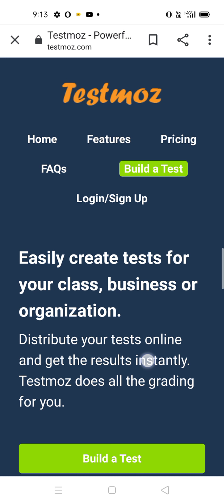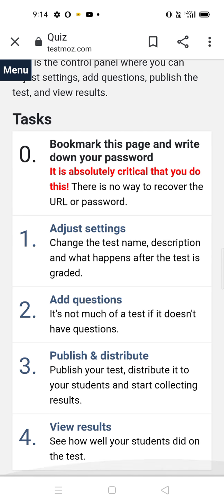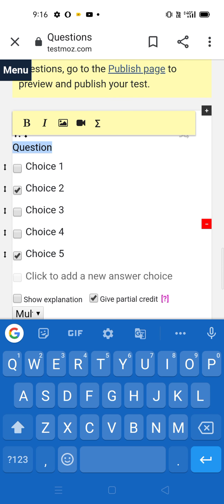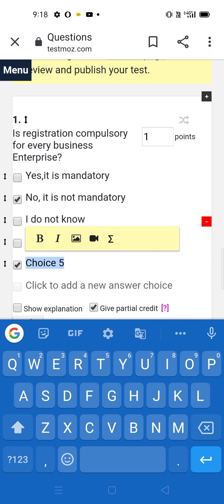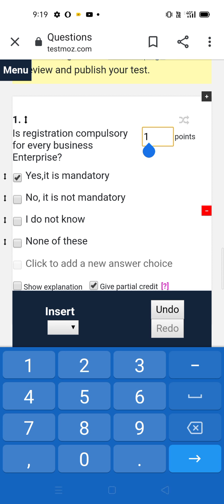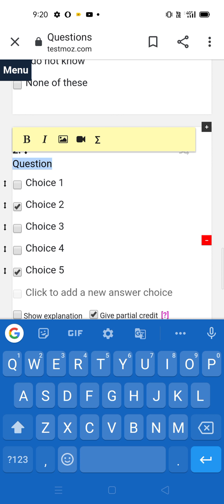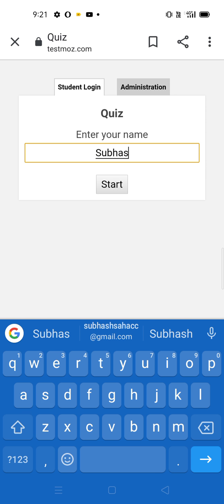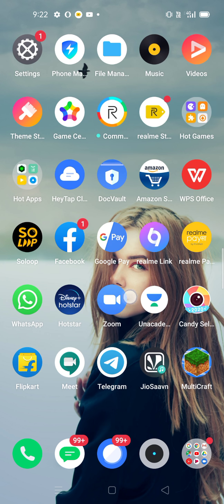How to create quizzes using Testmoz.